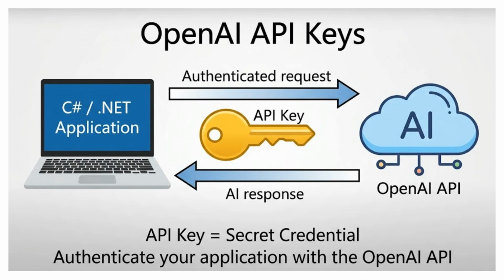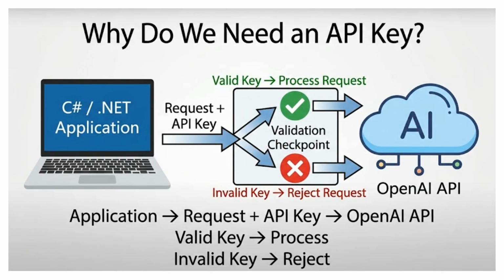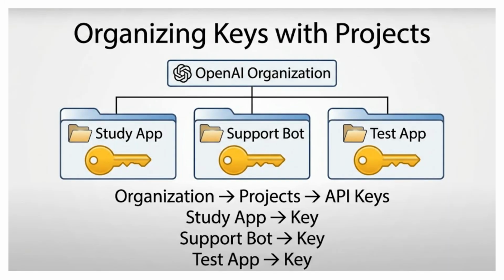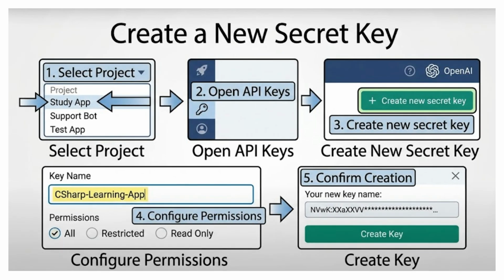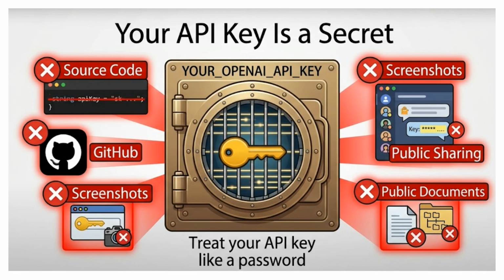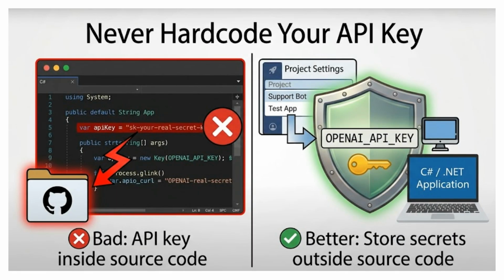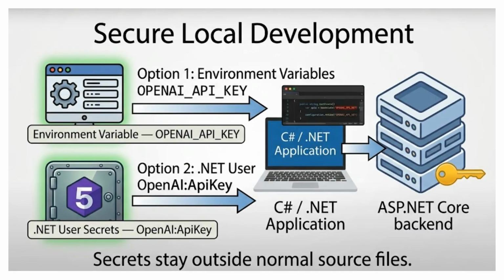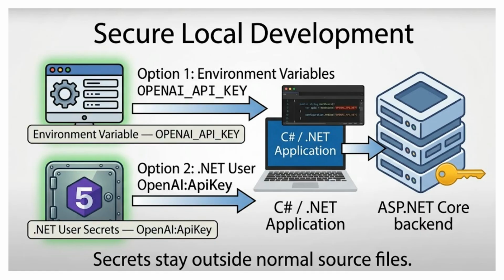OpenAI API Keys Explained | Create, Secure & Use API Keys with C# & .NET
Learn how OpenAI API keys work and how to create, secure, and use them correctly in C# and .NET applications.

In this lesson, we'll walk through the complete API key workflow — from creating a key in the OpenAI Platform to securely using it from your .NET application.

You'll learn:

🔑 What an OpenAI API key is
🔐 Why API keys are required
📁 API keys and OpenAI Projects
⚙️ How to create a new secret key
🛡️ API key permissions
❌ Why you should never hardcode API keys
🌐 Using OPENAI_API_KEY environment variables
🔒 Using .NET User Secrets
📡 Bearer authentication with OpenAI requests
💻 Secure API key handling in C# and ASP.NET Core
⚠️ Why API keys should never be stored in Blazor WebAssembly
🔄 What to do if an API key is exposed
📊 API key security, usage, and billing

This lesson is part of the Master LLM APIs with C# & .NET course series, where we learn how to build AI-powered applications using modern LLM APIs.

Next Lesson

🚀 Making Your First OpenAI API Request

We'll use our API key to authenticate with OpenAI, send our first request, and examine the response using C# and .NET.